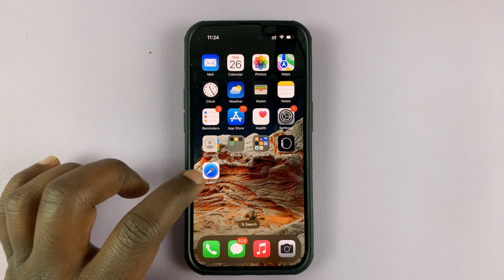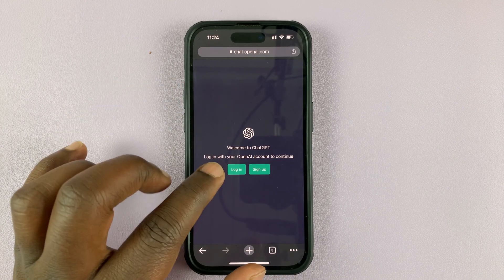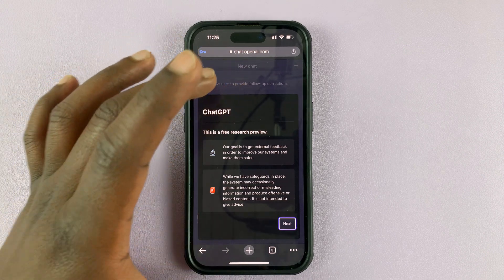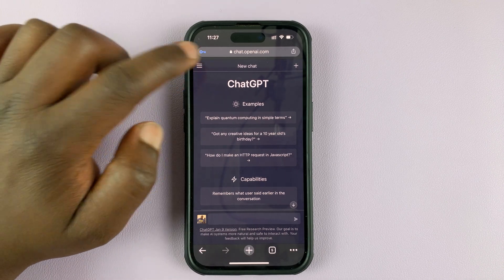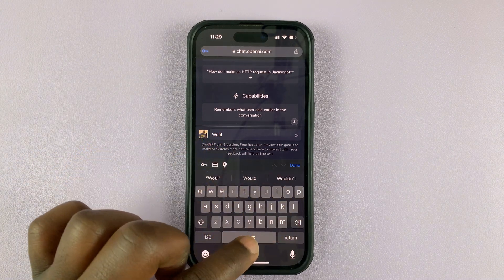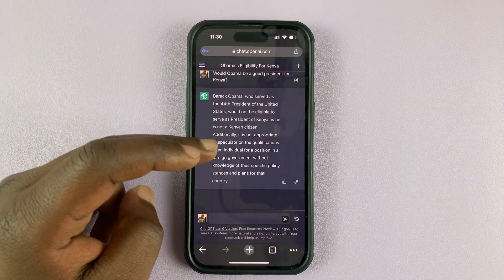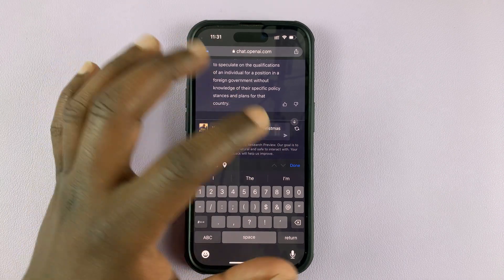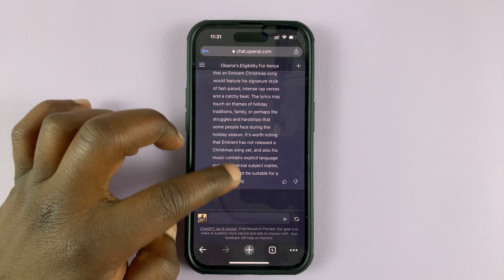How To Use ChatGPT On iPhone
Learn how to use ChatGPT On iPhone
ChatGPT is a large language model chatbot developed by OpenAI based on GPT-3.5. It has a remarkable ability to interact in conversational dialogue form and provide responses that can appear surprisingly human.

You can use it on your device. As of now, there's no application available on either App Store or Google Play Store that you can download. This means that you can only use ChatGPT on your phone's browser.

To do this:
Turn on your phone
Launch any browser
Log in to your account. If you don't have an account, watch the video below to know how to create one.
Once done, you can access ChatGPT and ask as many questions as you desire

Cell Phone Tripod Adapter